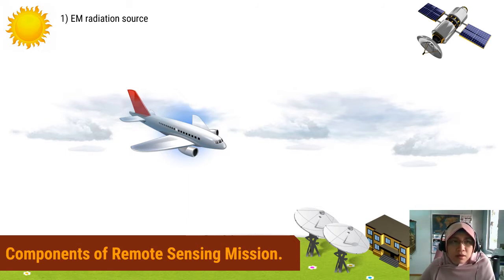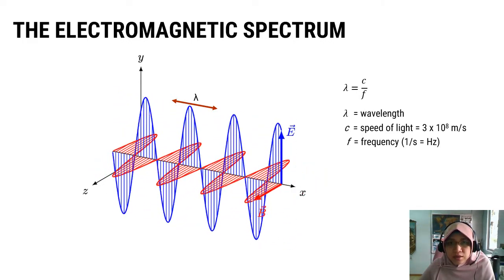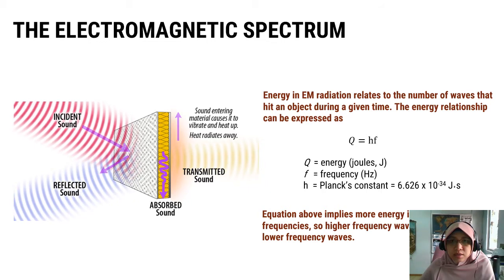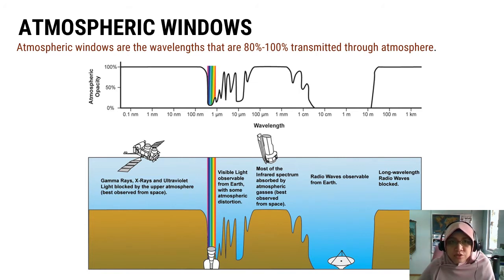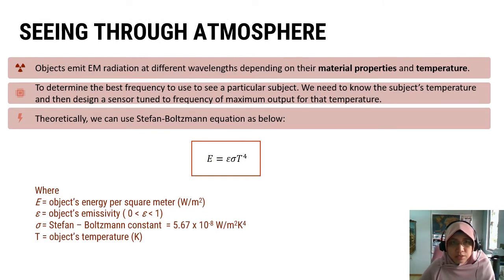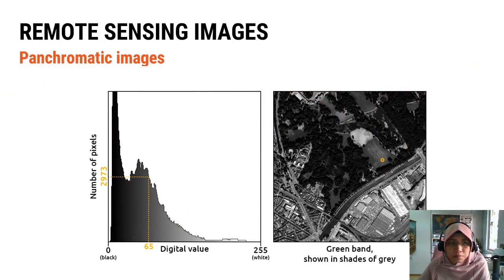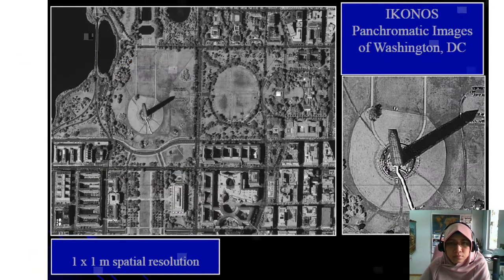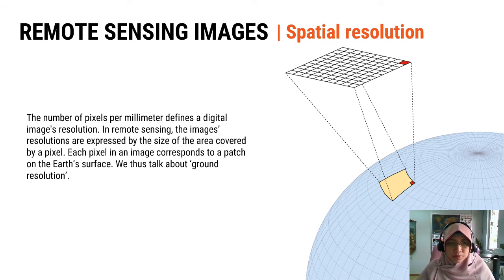03 Payload 01b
Introduction to payload part 2